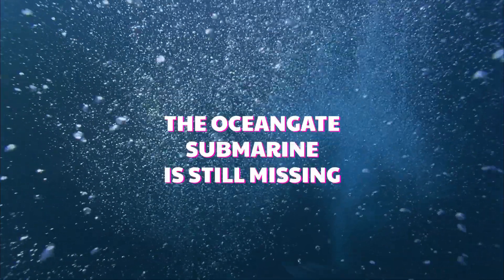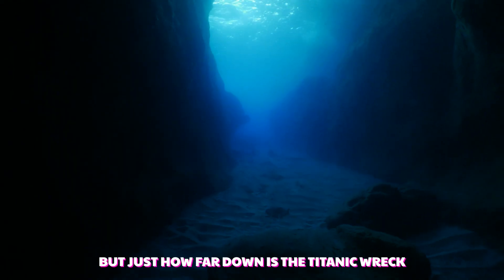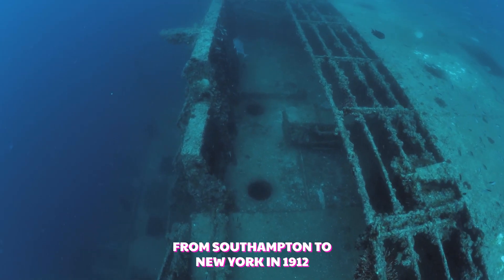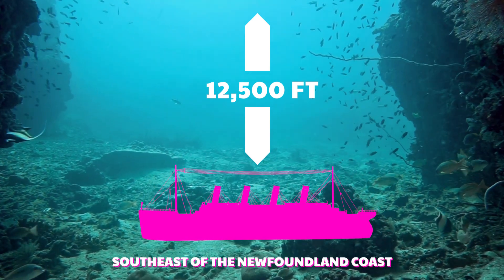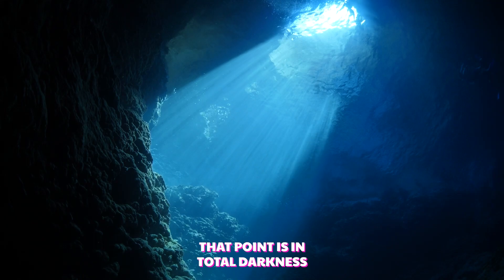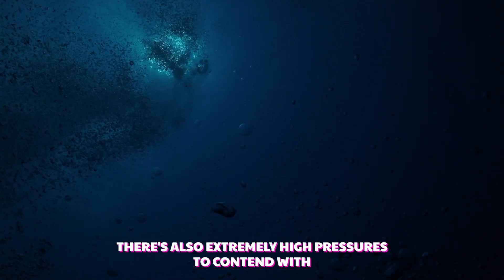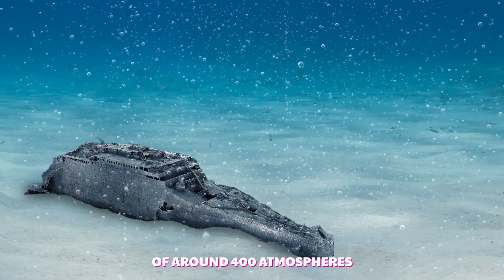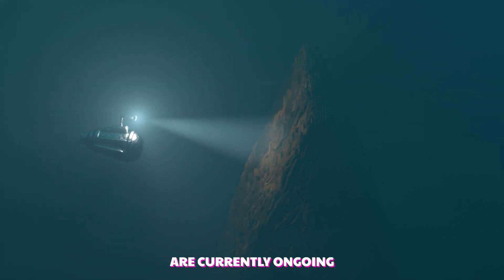How Far Down Is The Titanic Wreck?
The search is still ongoing for the missing Titanic tourist submersible carrying five passengers which went missing less than two hours into its mission to reach the Titanic shipwreck on June 18th.